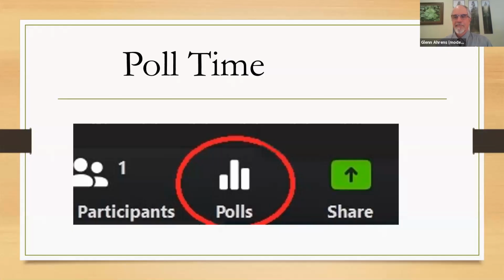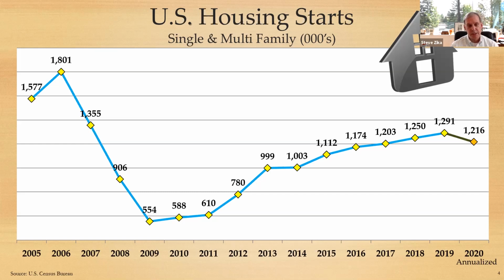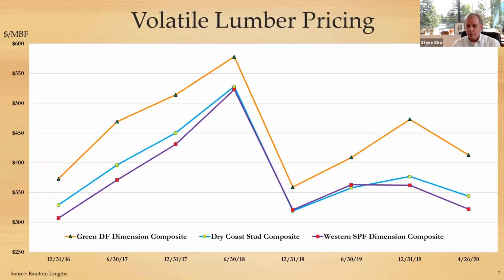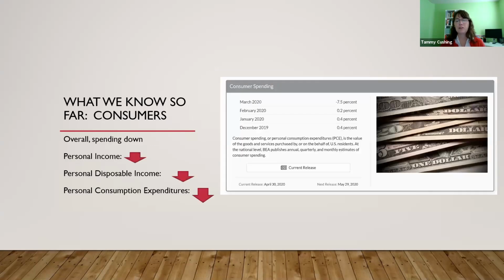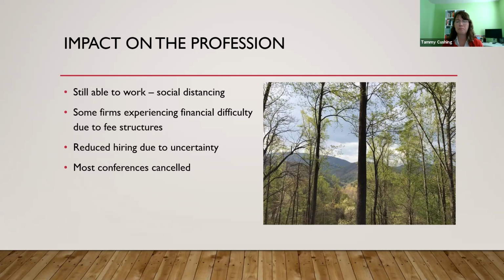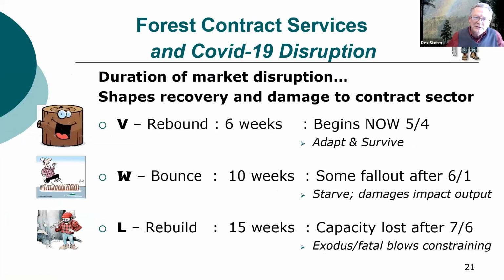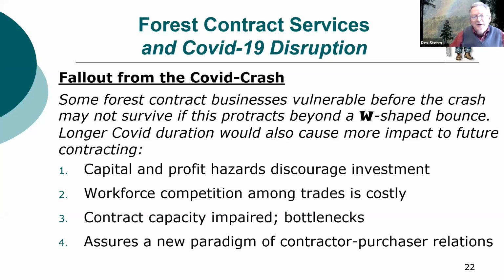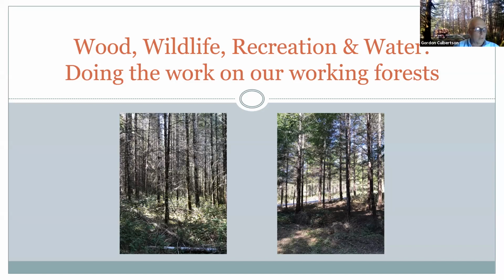Tree School Online: COVID-19 and the Oregon Forest Sector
This panel discussion addresses how the COVID-19 pandemic is affecting the Oregon Forest Sector and how members of the sector are responding to it. Each panelist presented for 10 minutes, followed by a Q&A.

Panelists include:
Steve Zika, Hampton Lumber
Tammy Cushing, Oregon State University Extension
Rex Storm, Associated Oregon Loggers
Ron Graham, Oregon Department of Forestry
Gordon Culbertson, Oregon Tree Farmer of the  Year

Hosted by Mike Cloughesy, Oregon Forest Resources Institute
Moderated by Glenn Ahrens, Oregon State University Extension

This webinar was presented on May 5, 2020